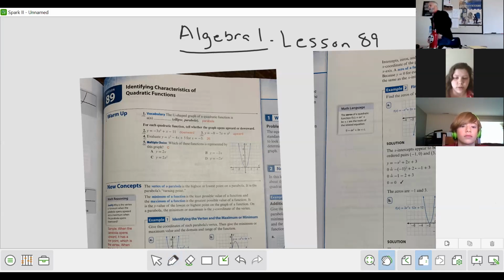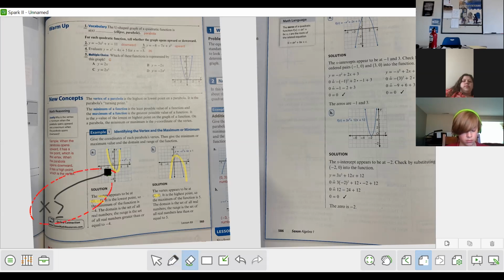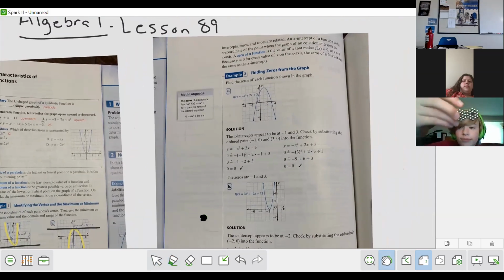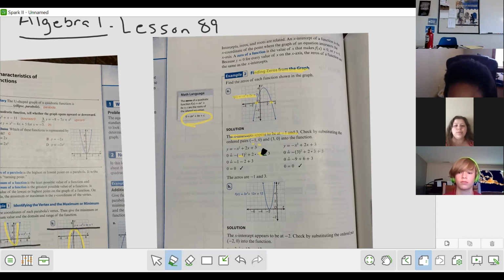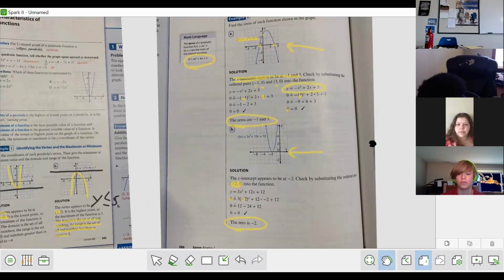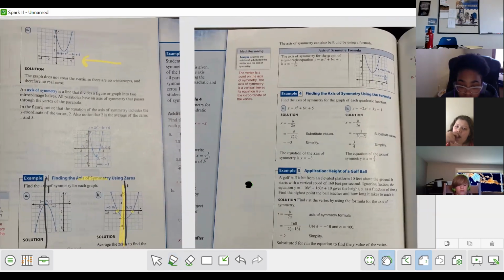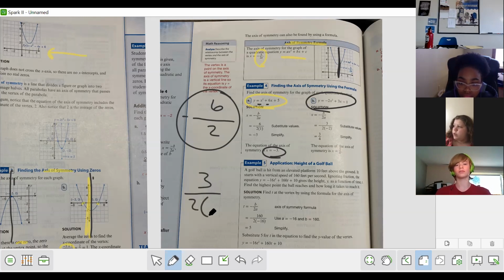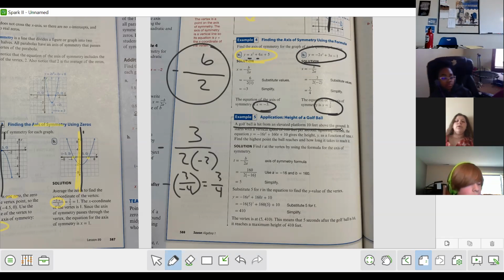Algebra 1 lesson 89